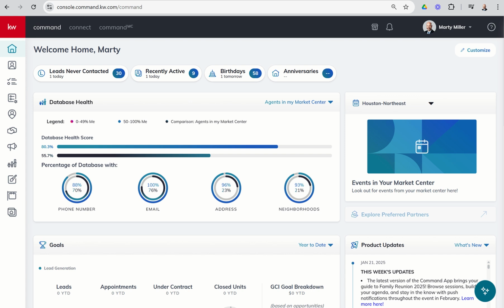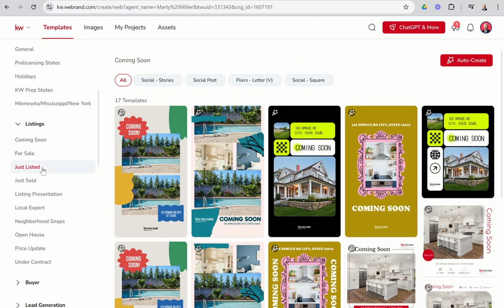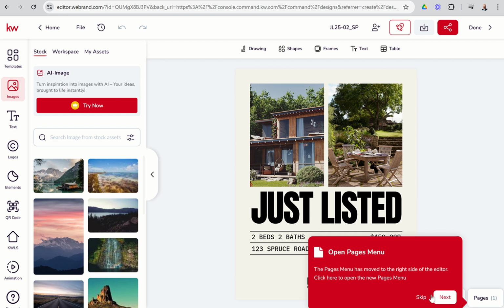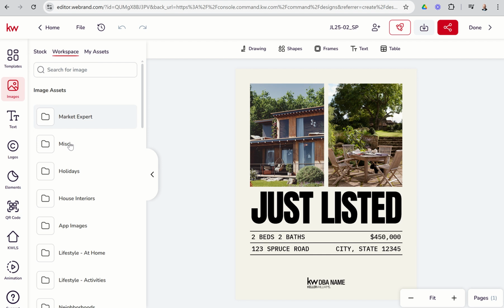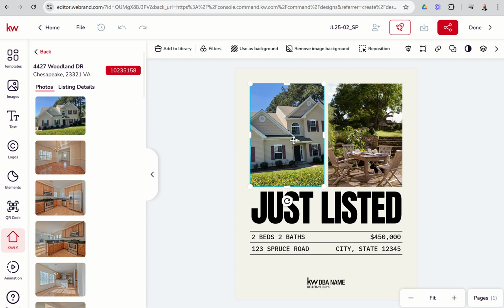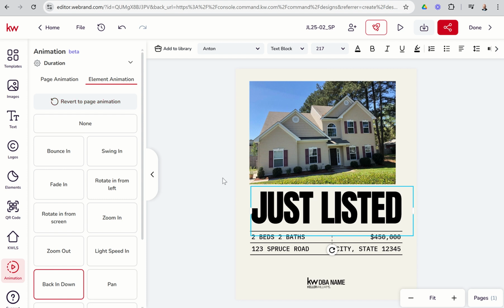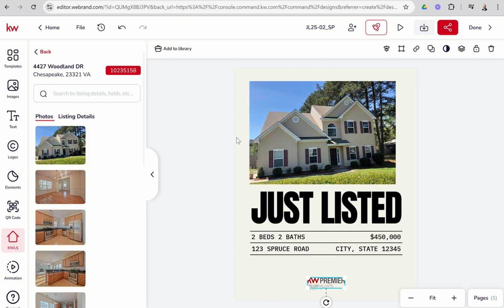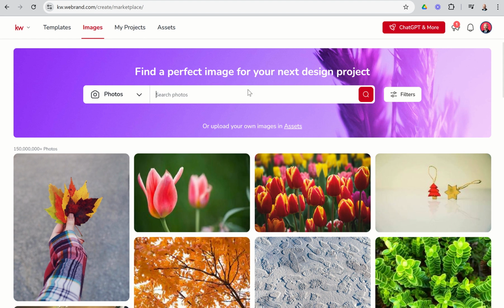KW Command 66 Day Challenge 9.0 Day 34 - Creating and Editing Social Designs for Use on Socials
Now that you've become a pro in creating and editing your print based Designs, learning Social Designs will be a walk in the park.  Watch this short video to learn more about how to create and edit Social based Designs for use on Stories, Posts and more for Facebook, Instagram etc.